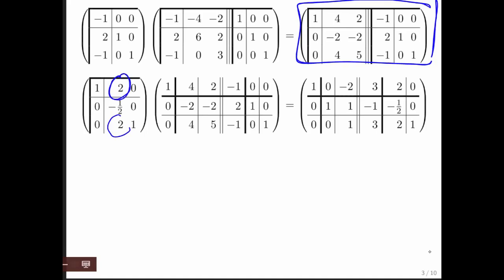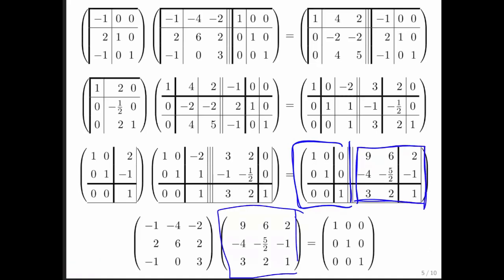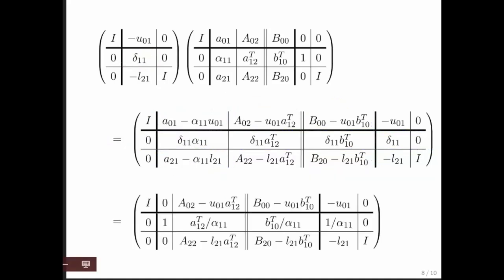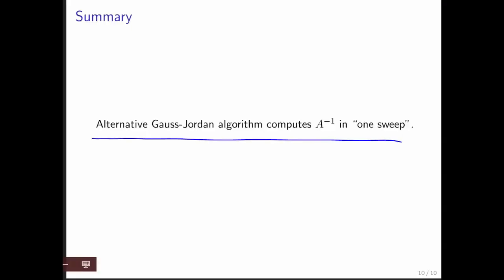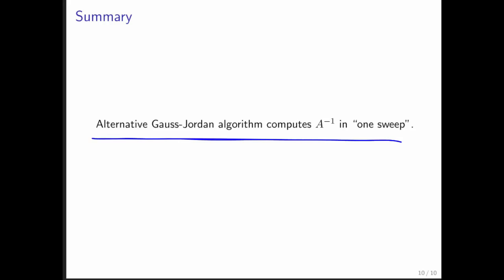8.2.5 Gauss-Jordan Inversion (Alternative Algorithms)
8.2.5 Gauss-Jordan Inversion (Alternative Algorithms)